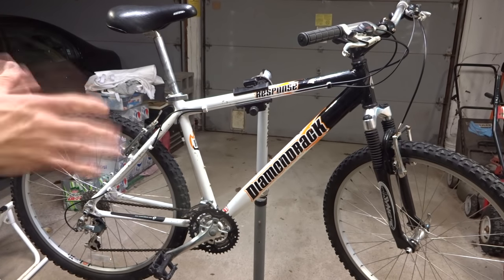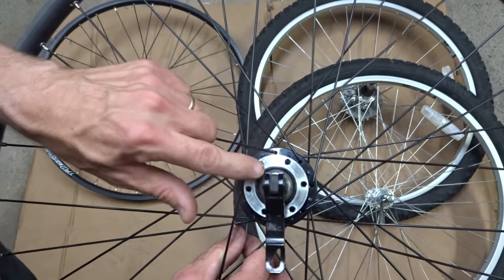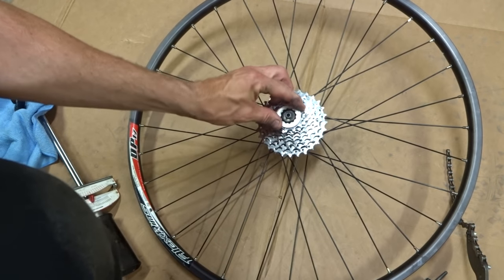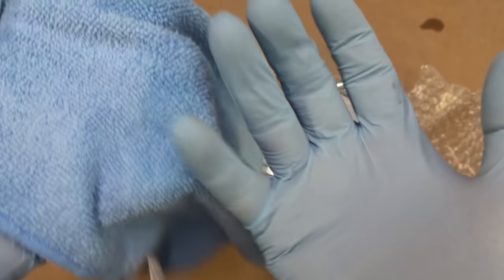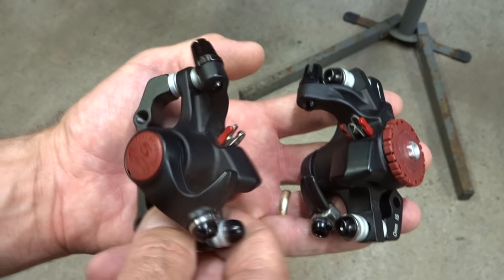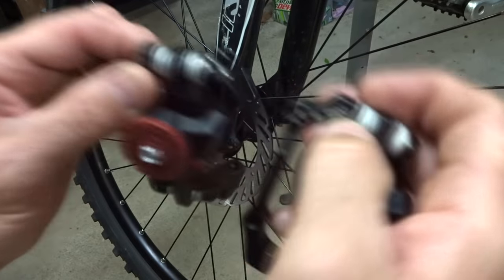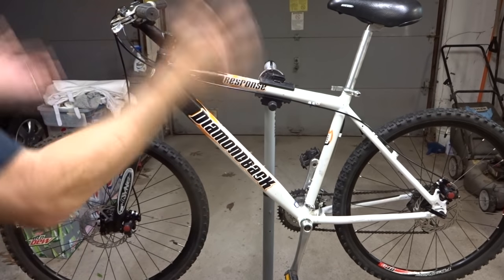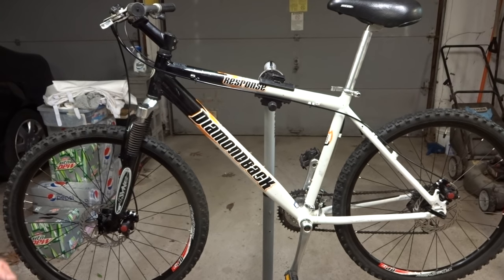How To Convert To Disc Brakes From V-Brakes On Mountain Bike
I show how to upgrade an old mountain bike from V-brakes to disc brakes. I replace the wheels, install rotors, calipers, new cables/housings, and adjust everything. The disc brakes I used are Avid BB5's. I used 160mm rotors. They are mechanical disc brakes, so are cable actuated. The Avid CPS mounting brackets I used were 0mm IS for the front, and a 20mm IS for the rear.